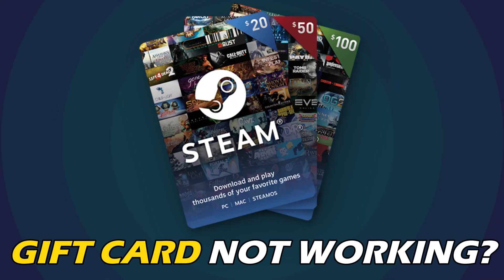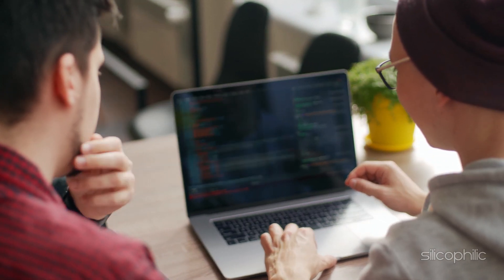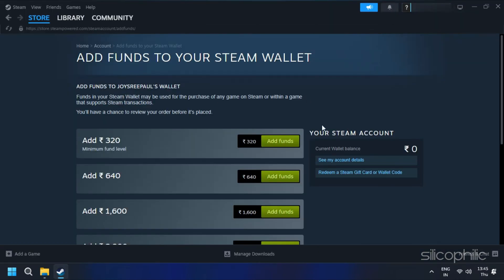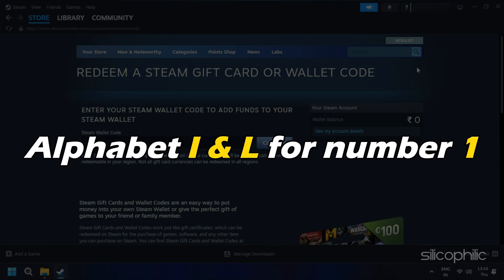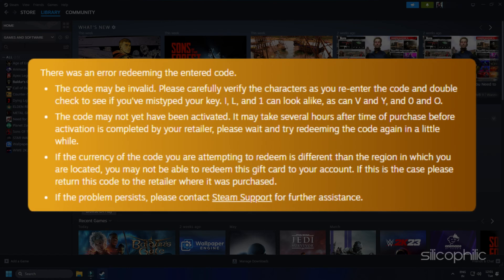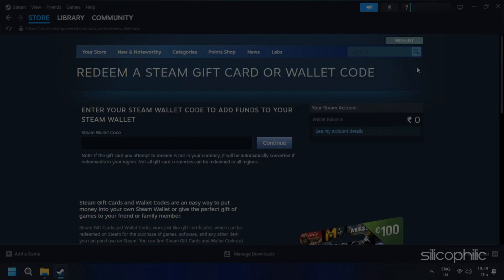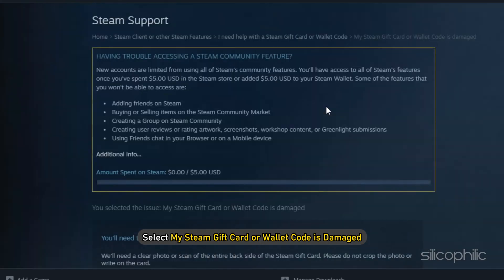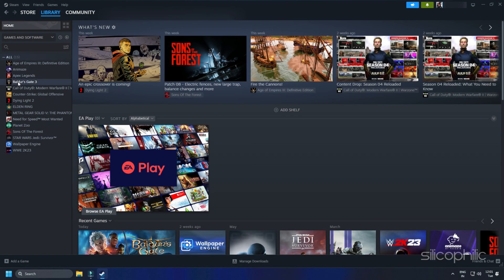How to Fix STEAM GIFT CARD Not Working || REDEEM Gift Cards || Gift Card Error [SOLVED]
In this video, we are going to fix Steam gift card not working issue.
These solutions will work on Windows 11 PC, as well as Windows 10.

Timestamps:
00:41 Re-login Steam Account
01:19 Check Validity of Steam Code
02:09 Check Proper Region
02:42 Check Steam Gift Card for Proper Product
03:16 Contact Steam Customer Care